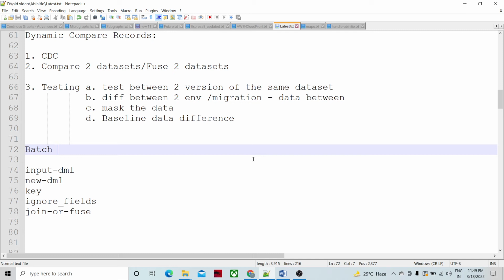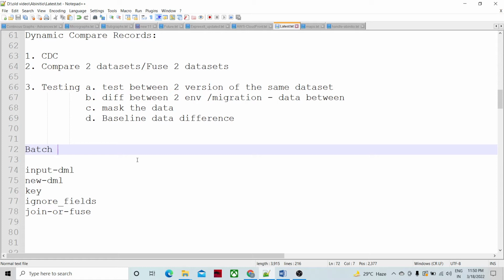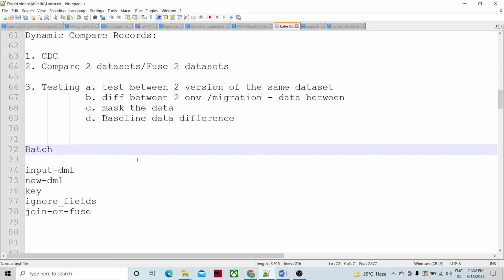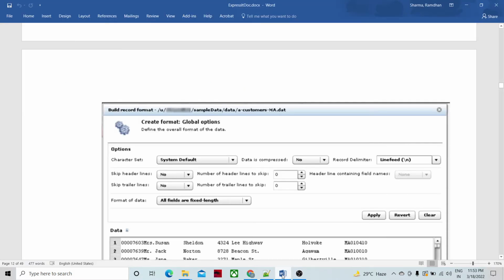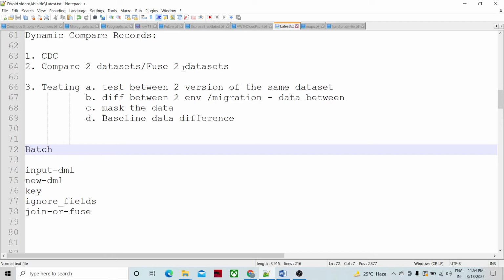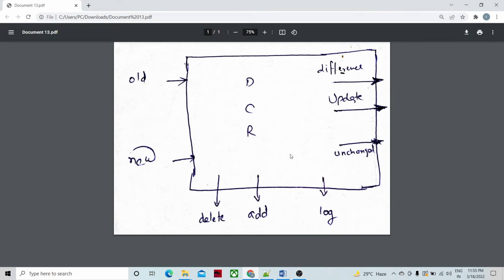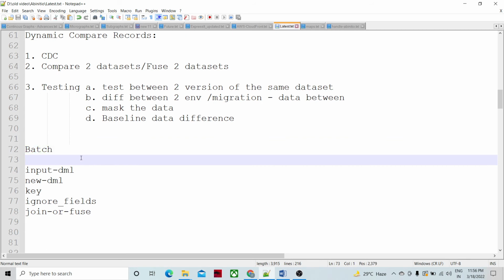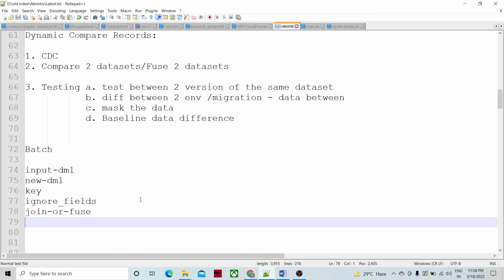Dynamic Compare Records | CDC - Change Data Capture in Abinitio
This video provides the introduction of the dynamic compare records component to the abinitio learner.
1. Important use cases
2. Different parameters